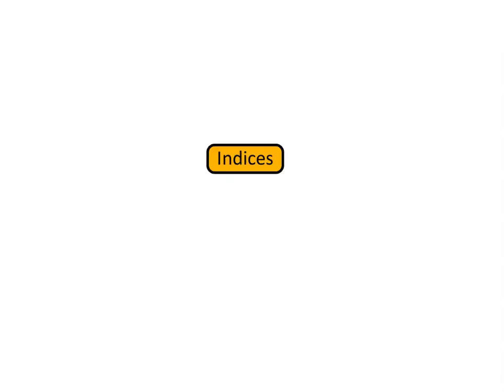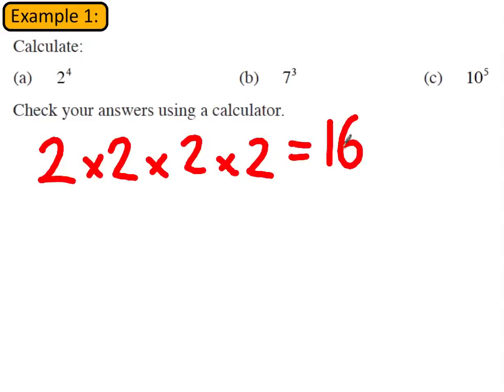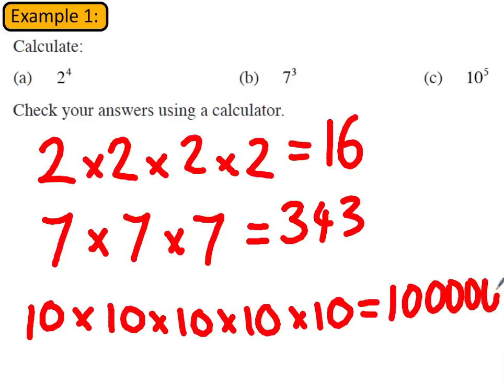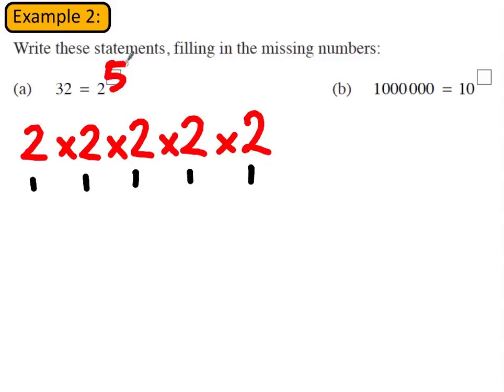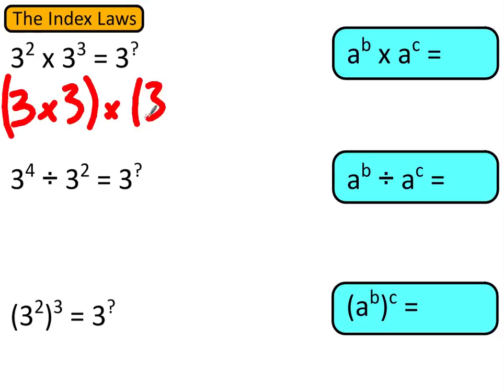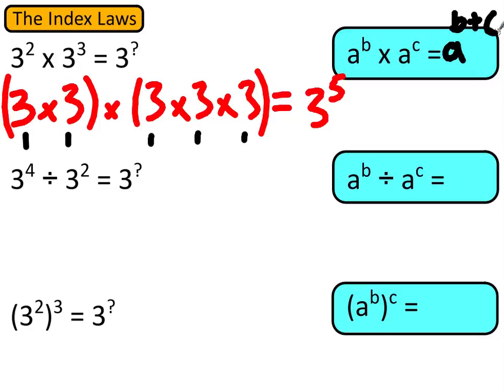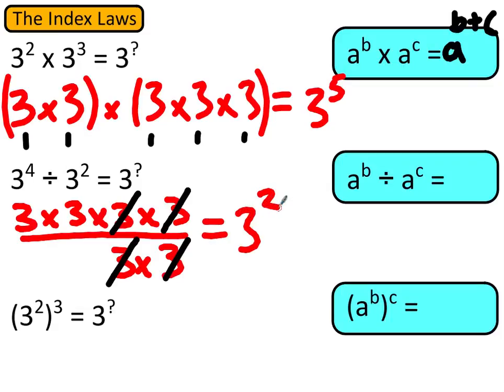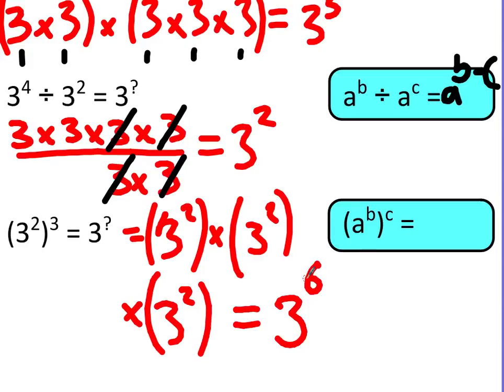6 3 Indices